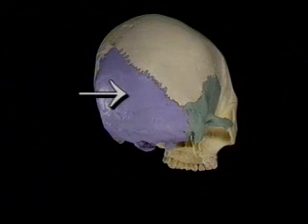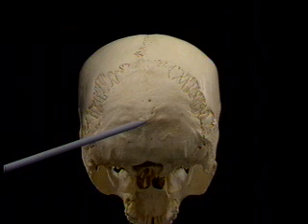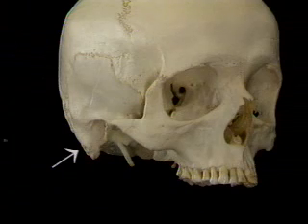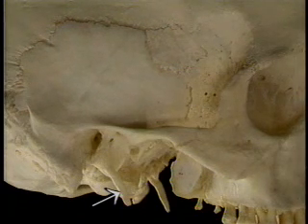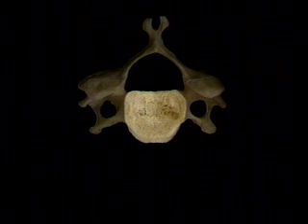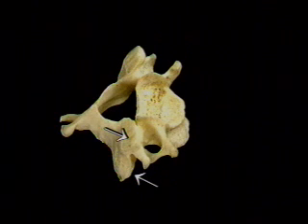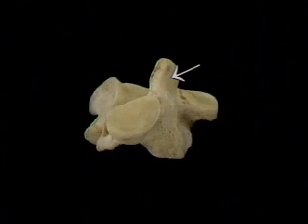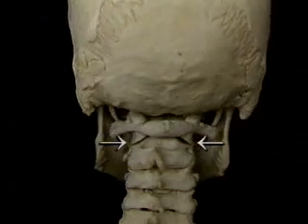joints ligaments bones of the head and neck review by dr.robertt aclant